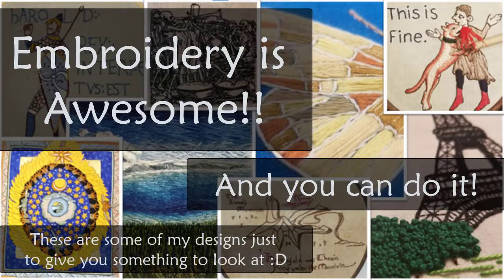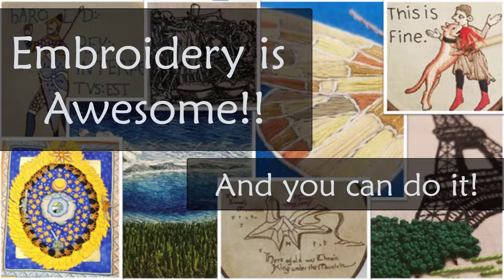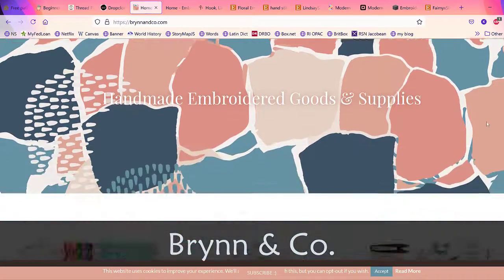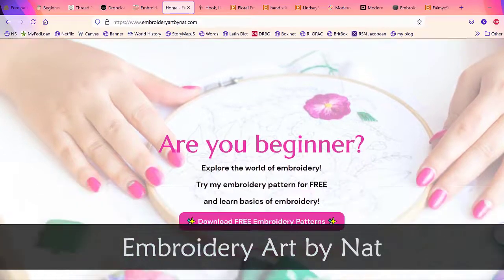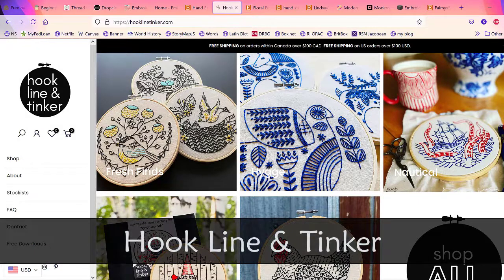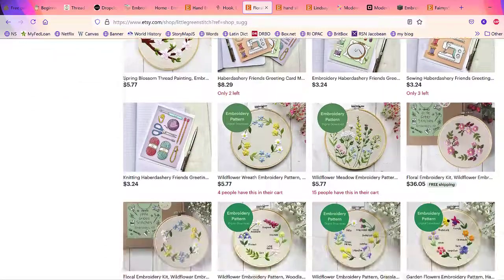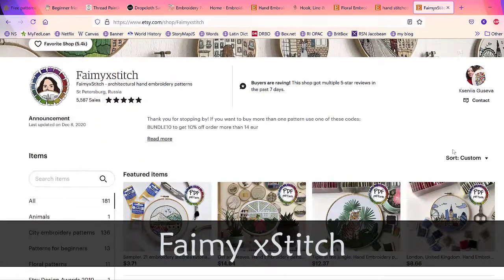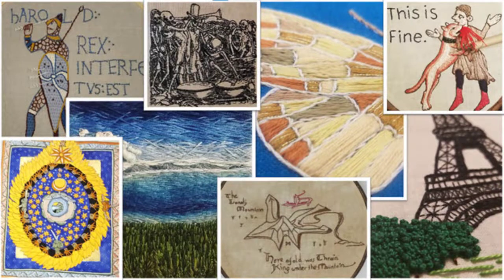Freehand Embroidery Designs I Like, and Where to Find Them!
In this video I show you some of my favorite places to find freehand embroidery designs. They range from free to $50 kits, and from beginner to advanced.

Little Green Stitch on Etsy
Which Stitch Studio on Etsy
Faimy xStitch on Etsy

You can find all my patterns on my Etsy shop

Information about my ongoing projects:
Temperature Library: embroidered on bleached linen IL019 yardage from fabrics-store.com, with the called for DMC (you can find the pattern in my Etsy shop above)
Peppermint Purple Blackwork Stitch Along: stitched on 14ct black aida, interior color is BeStitchMe silk "Happy", and the outline is Dyeing4Cross Stitch unnamed halloween silk